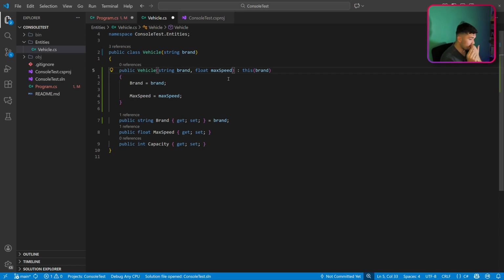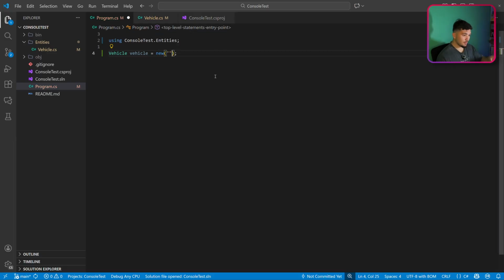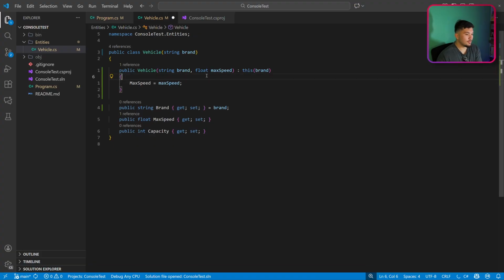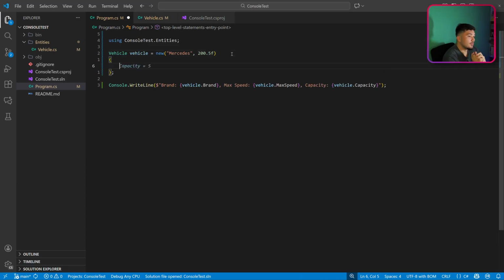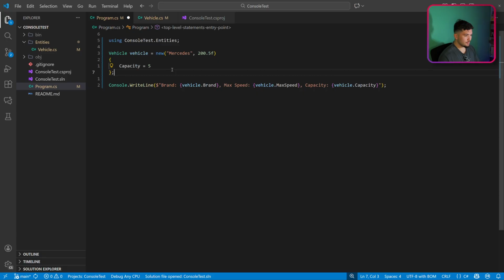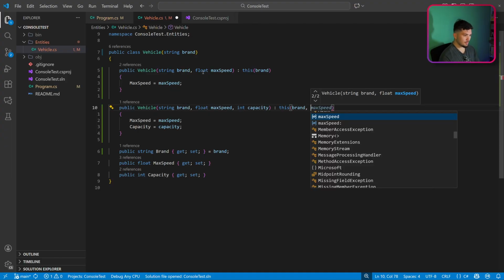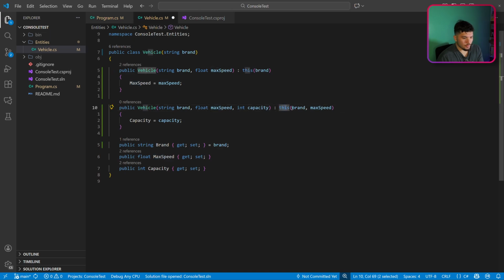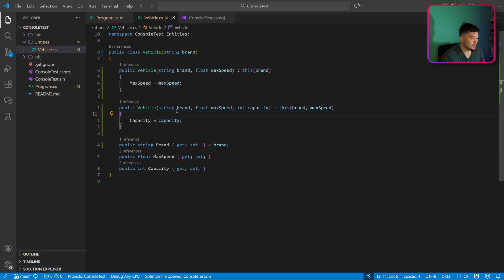C# Class Constructors, Overloads and Objects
Master C# Constructors, overloads and object creation in one clear lesson. We’ll cover how to declare and initialize variables, create classes and objects, and use constructor overloading to build flexible object initialization. By the end, you’ll confidently instantiate objects and understand when to choose each constructor.

- Declaring variables and assigning values in C#
- Building a simple Vehicle class
- Creating objects with object initializers
- Constructors and constructor overloading in practice

### Chapters
00:00 Introduction
00:14 Understanding Objects
02:55 Constructors and Overloads
12:05 Conclusion

If you found this tutorial useful, smash the *Like* button, *Subscribe*, and hit the *Bell* icon so you never miss future C#, .NET and React deep‑dives, project walkthroughs, and coding challenges.

*Happy coding!* 🎉